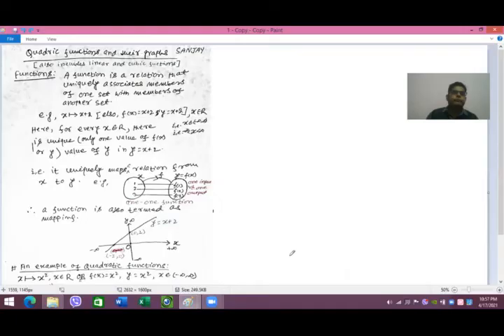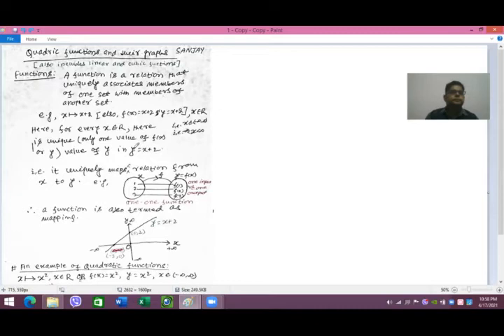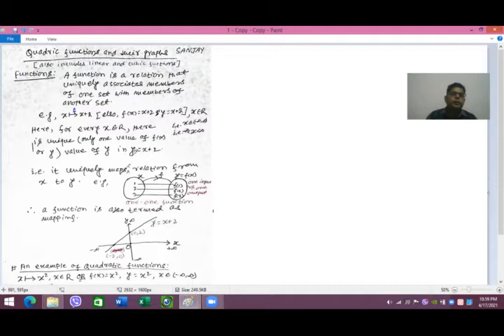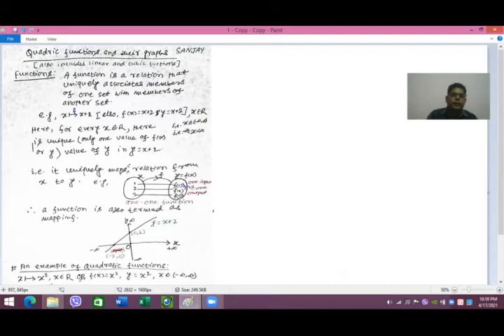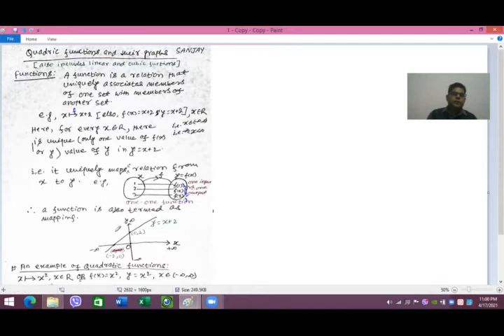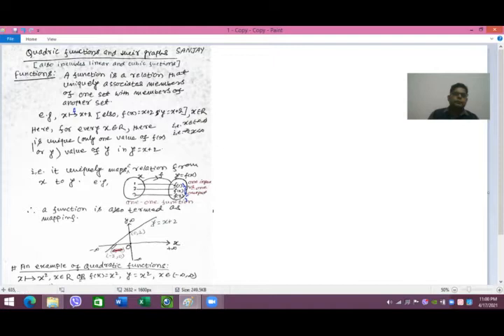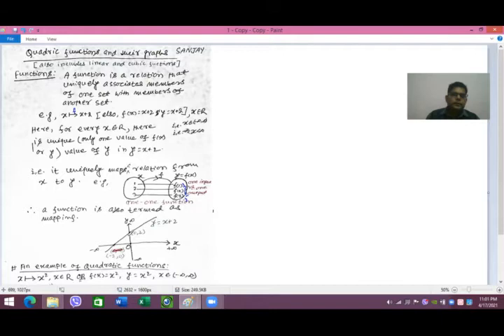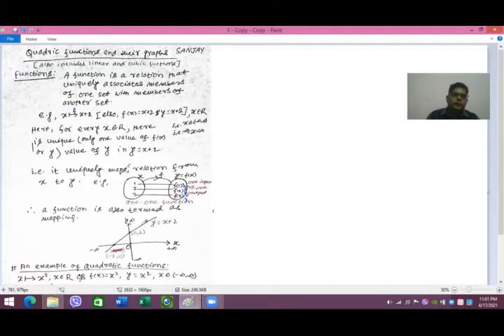Functions and Graph; Quadratics functions and the related problem solving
Courtesy: Pure Mathematics 1 by Sue Pemberton; Series Editor: Julian Gilbey;  Cambridge International AS and A level Mathematics                                             +                                                                                                                     Moderator: Master Subrat Kumar Karna                                                                                                           A level Student                                                                                                                            Budhanilkantha School  Kathmandu  Nepal